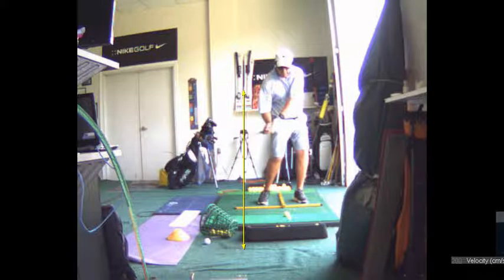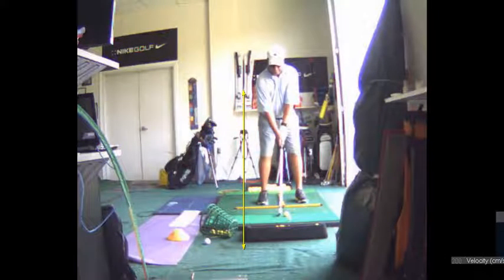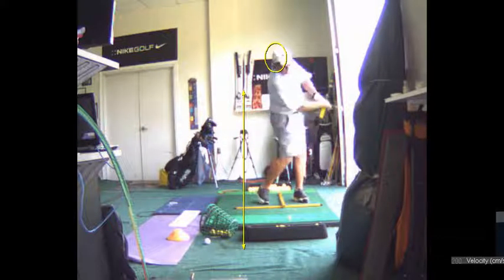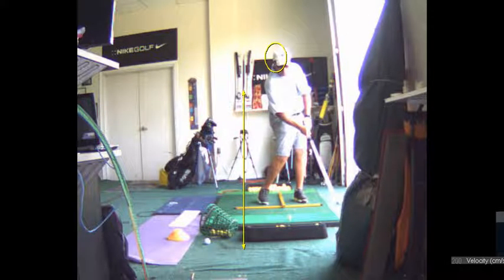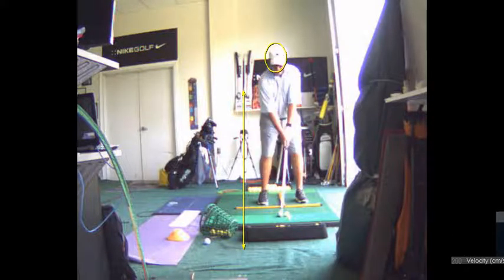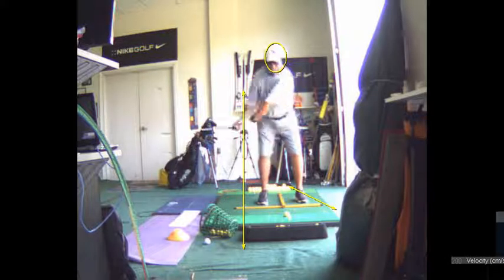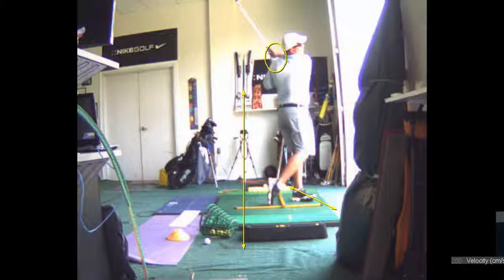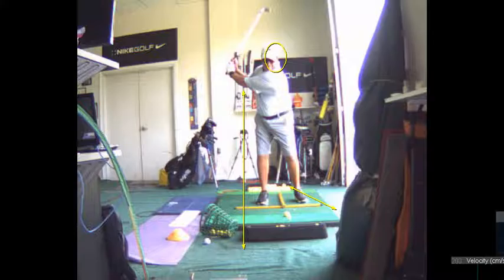V1 Pro analysis